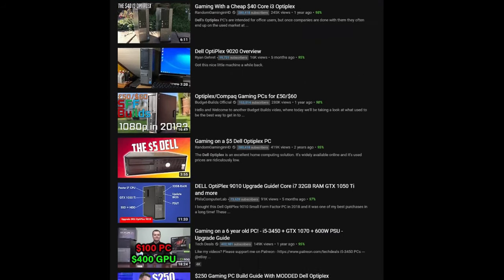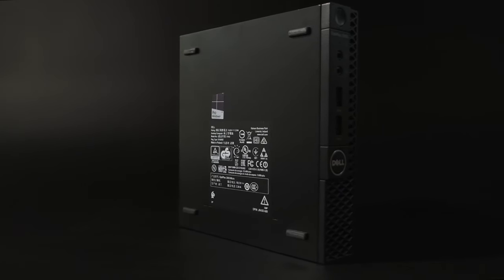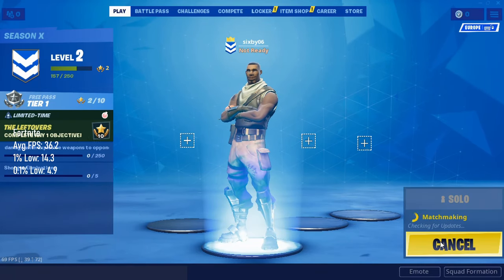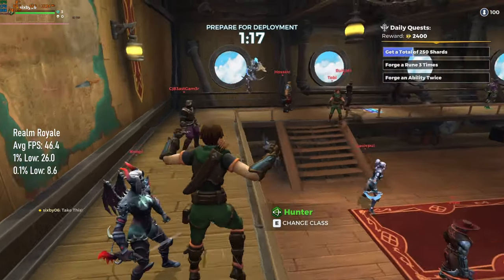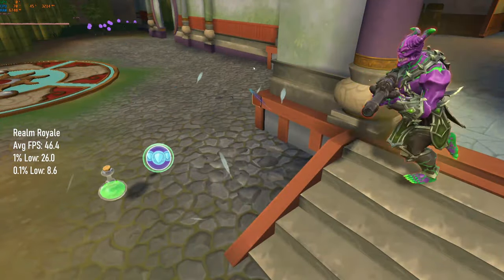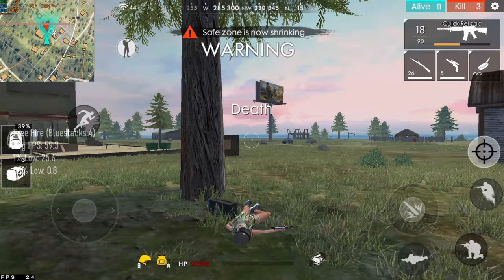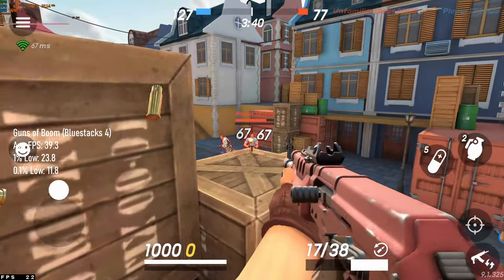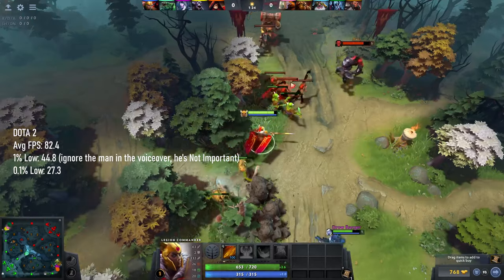Can This Tiny OFFICE PC Play Games? | Can It Game?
Retired office PCs make great low-budget platforms on which to build a gaming PC. Not all desktops are made equal, however: this Dell Optiplex 3050 Micro is a tiny, portable powerhouse for Excel and Powerpoint, but can it run Crysis?

Actually, I didn't think to try Crysis. Damn, I should have done that.

Anyway, in this video I test this Intel-based CPU with integrated HD graphics to see if it can at least entertain your ambitions of gaming greatness in cheap or free competitive titles like CS:GO, Fortnite, PUBG (sort of) and Overwatch... er, make that Paladins.

Spoiler: for the love of God, don't actually BUY one of these for gaming!

My editing gear:
Behringer UM2
Behringer XM8500